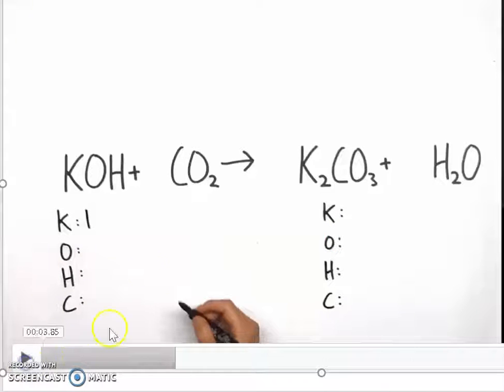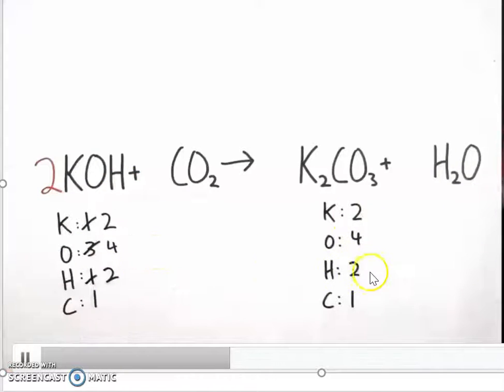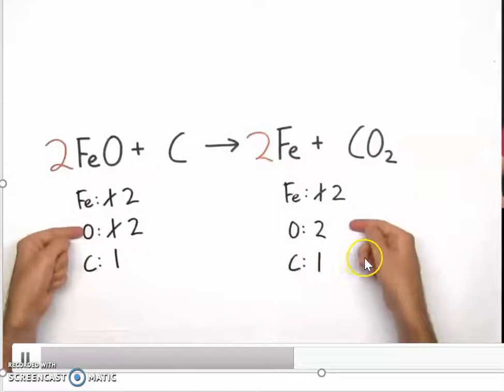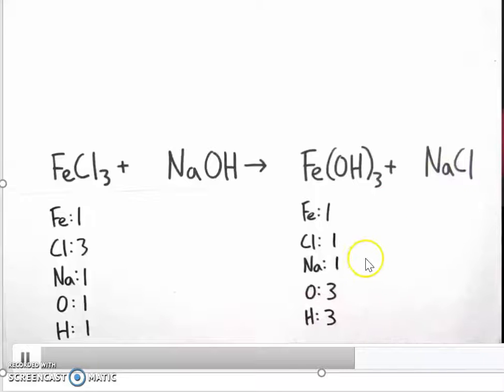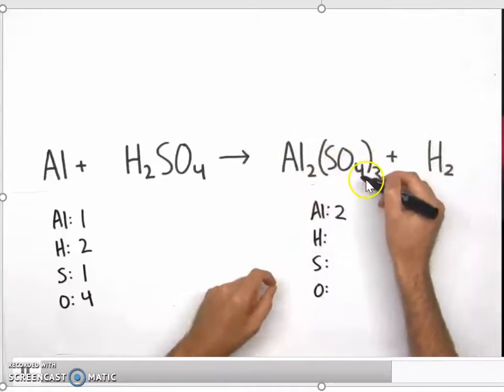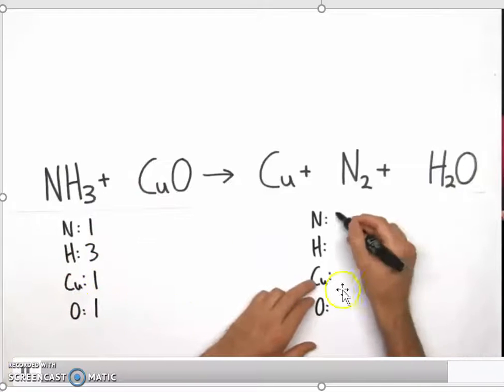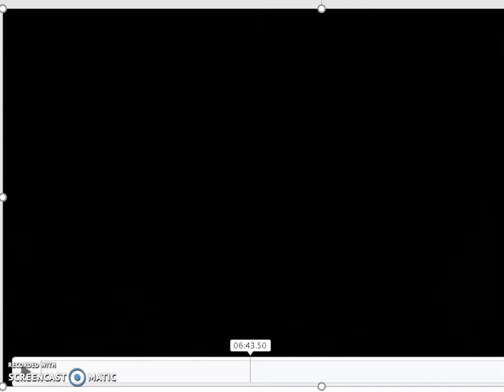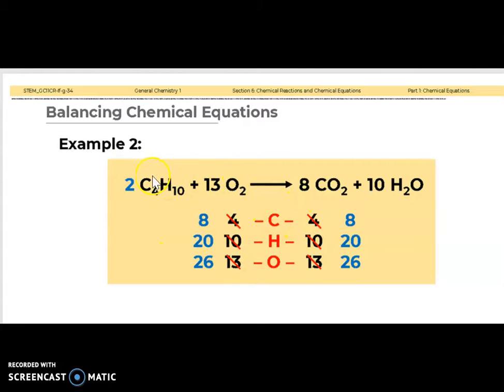WRITE AND BALANCED CHEMICAL EQUATIONS Part 2 || GEN CHEM 1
WRITE AND BALANCED CHEMICAL EQUATIONS Part 2

I hope this video is an answer to a problem you are facing now. Please be kind lang po.

*I've shared PHP 70 worth of freebies for you to try it out
*Get P50 for FREE when you sign-up to PayMaya using my invite code! Send money, buy load, scan-to-pay and more! Register using my invite code and you'll receive your P50 gift after you sign-up, and upgrade your account.
*Get up to 👉500 PHP👈 for free on your first day!
I’m earning real free cash in BuzzBreak by simply reading news and watching videos! Join and enter my code: B12444801 to get extra big reward!.